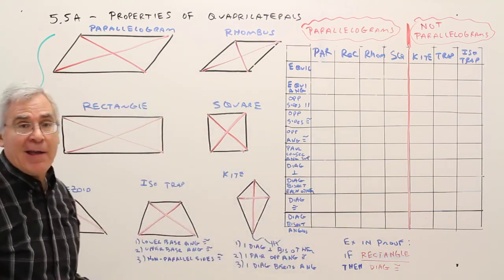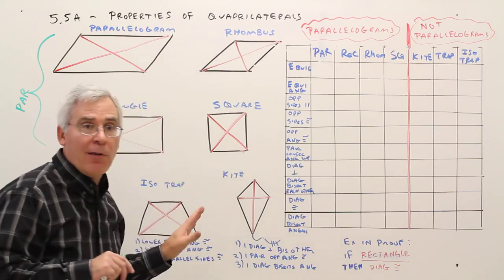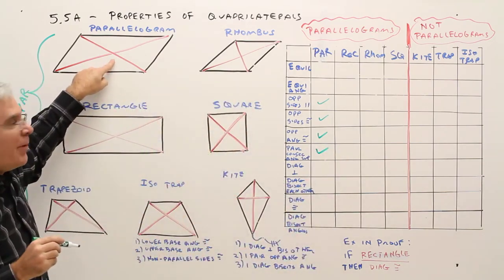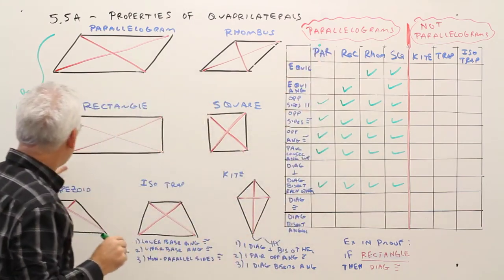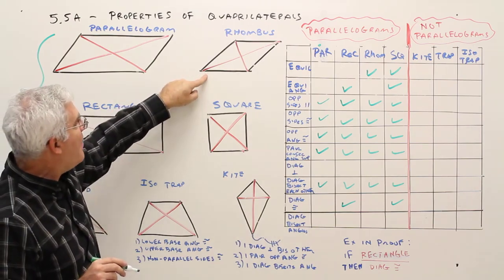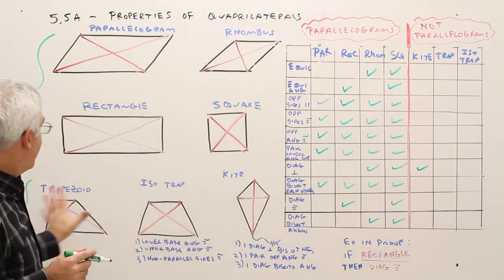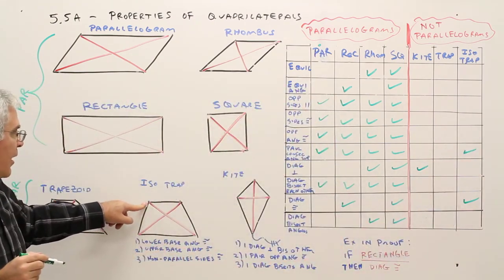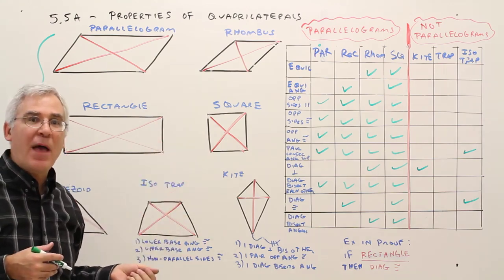5.5A--Properties of Quadrilaterals